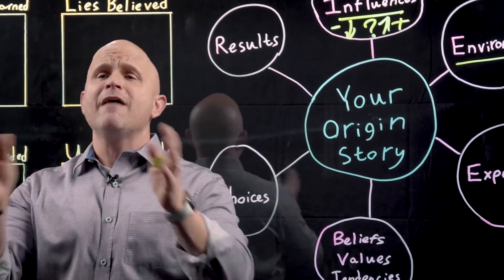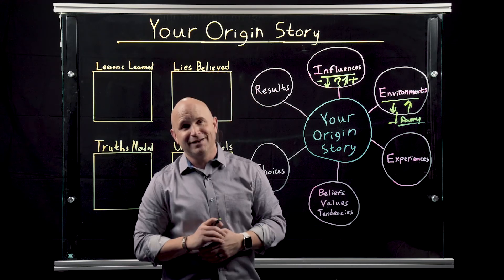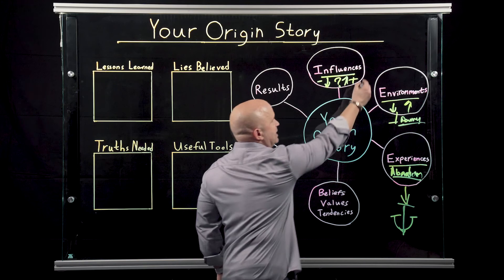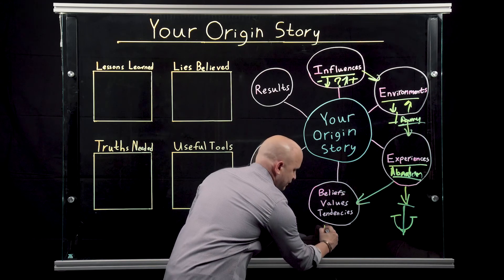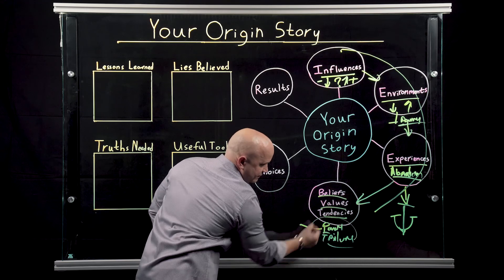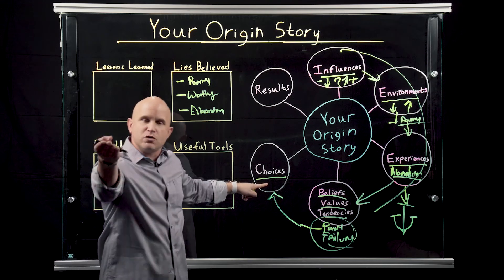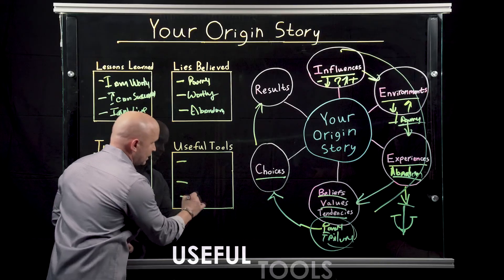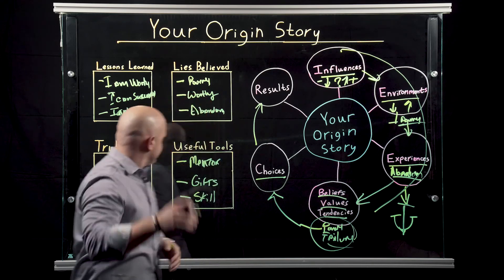Understanding Your "Origin Story"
Just like every superhero, everybody has an "origin story".  And your "origin story" is what got you here.  If you want to change any area of your life for the better, it's important to understand the story behind how you ended up where you are today, so you can leverage your past for the future you desire.

ABOUT ME:
Hi, I'm Stephen Scoggins.  After fighting from homelessness and depression to build multiple businesses employing hundreds of amazing people, I've learned a lot about what it really takes to overcome your limitations and build your dream life.  Now, my goal is to help one million people get from where they are today to where they want to be in life.  To help with that, I'm releasing videos on this channel several times per week and posting regularly on social media.  On this YouTube channel, I interview the world's foremost thought leaders on what it takes to master your life.  I also have a library of free resources, downloadable ebooks, and personality tests to help you become the person you’ve always wanted to be.